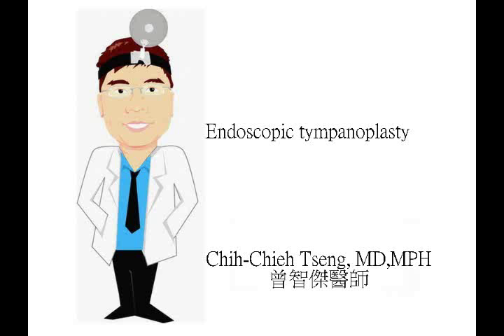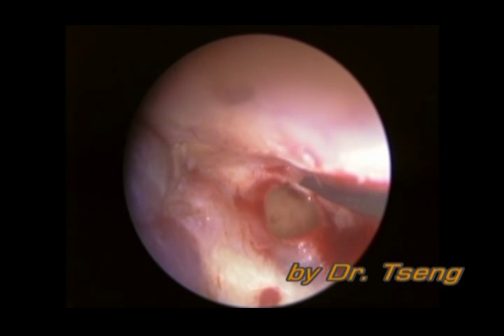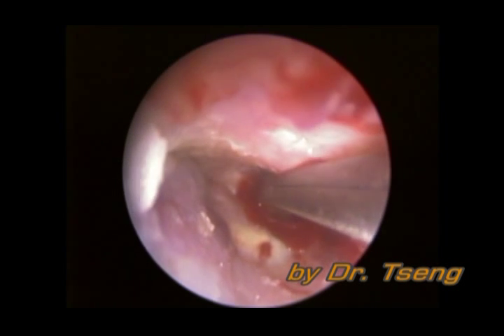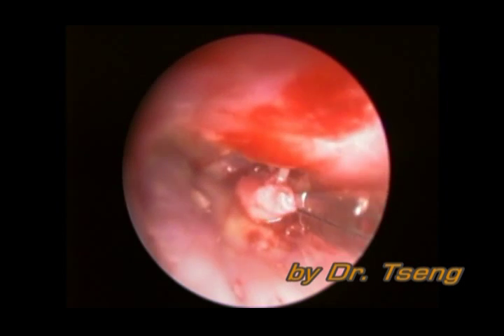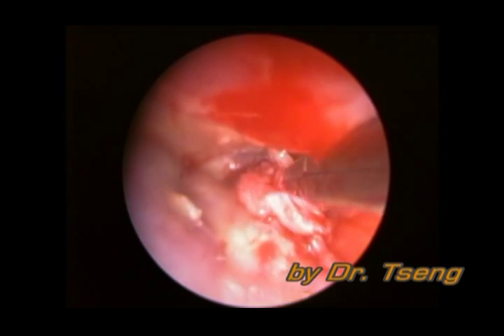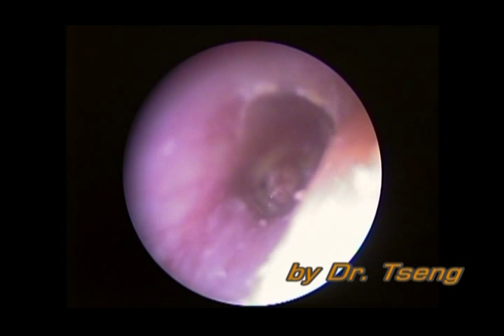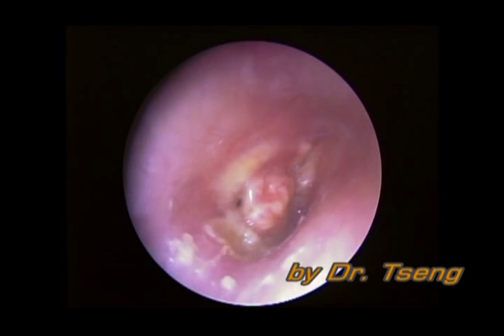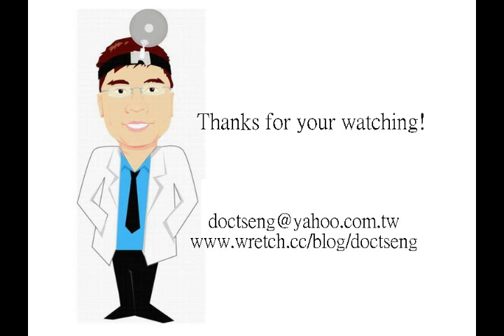endoscopic tympanoplasty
endoscopic tympanoplasty, ear drum perforation, chronic otitis media